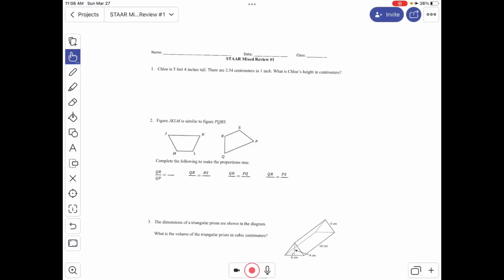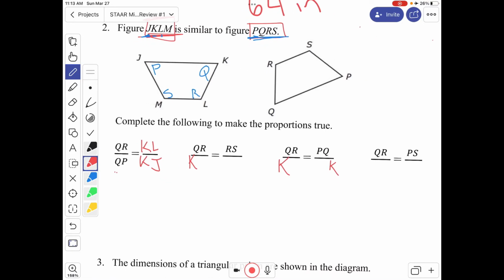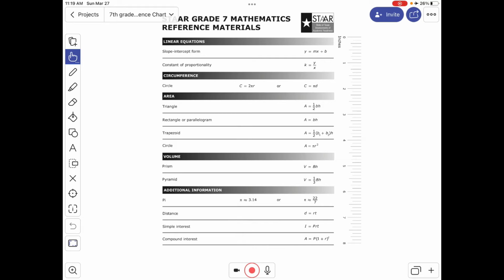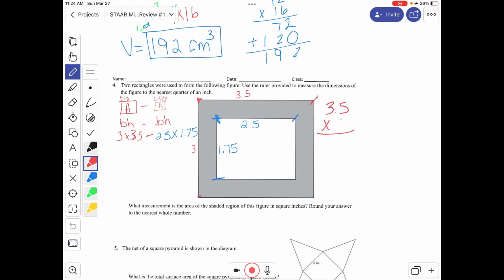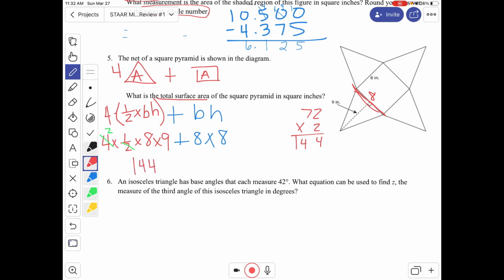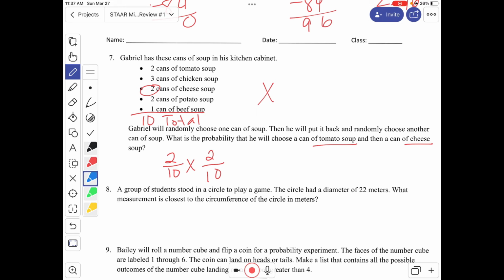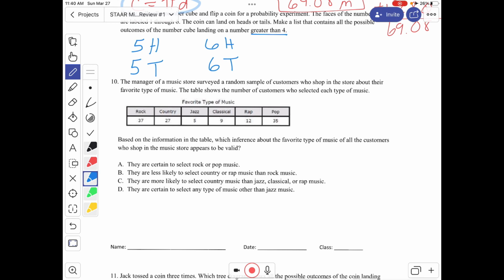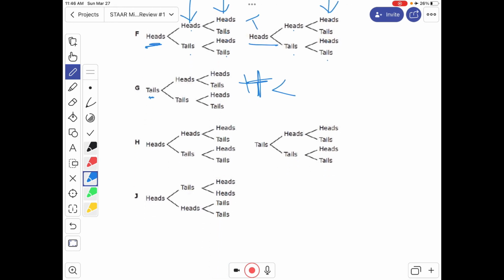Math STAAR MixedReview #1